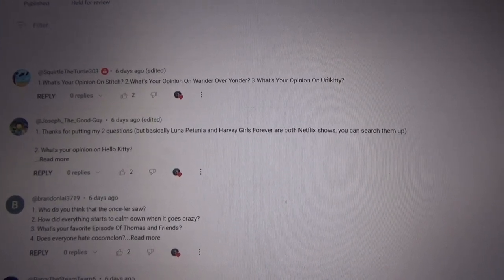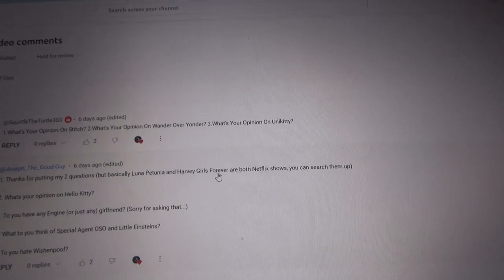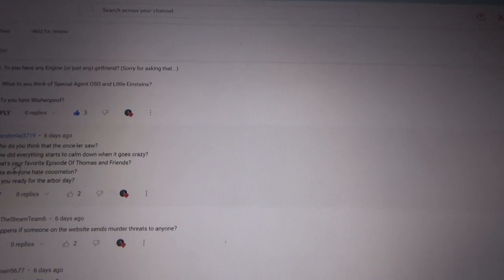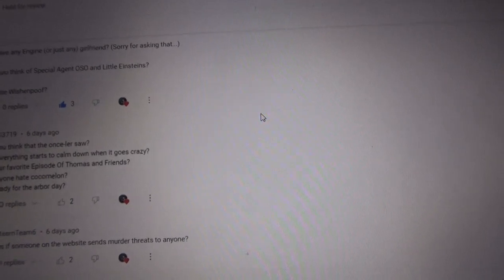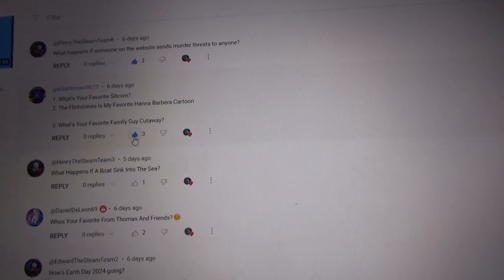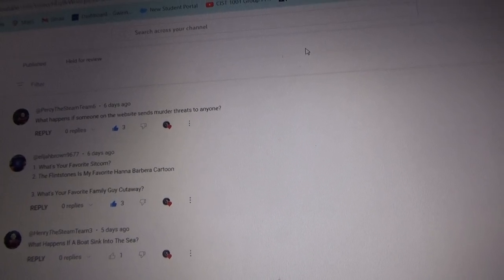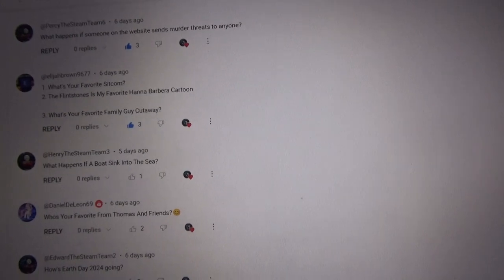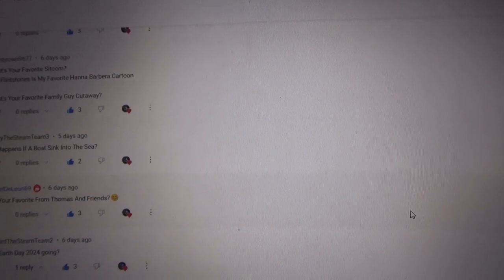Ask Thomas The Steam Team Episode 72